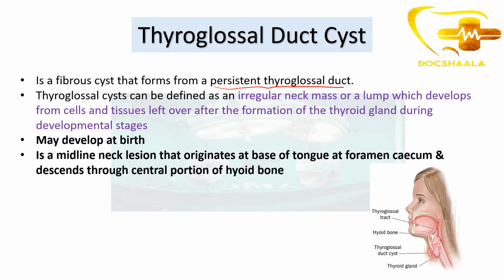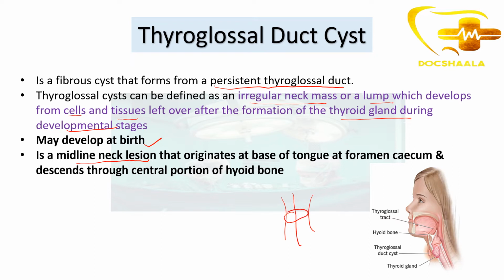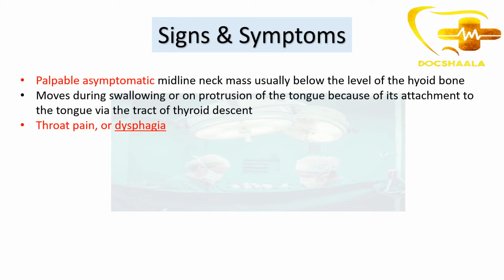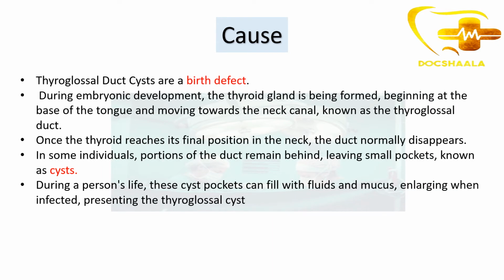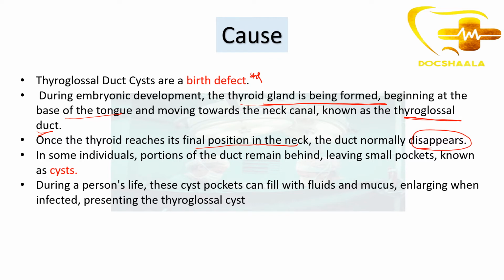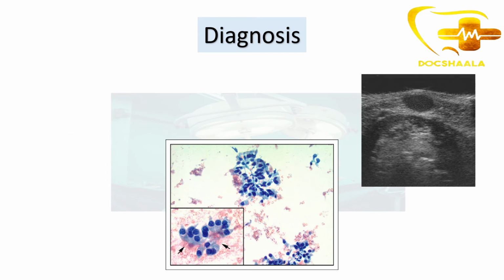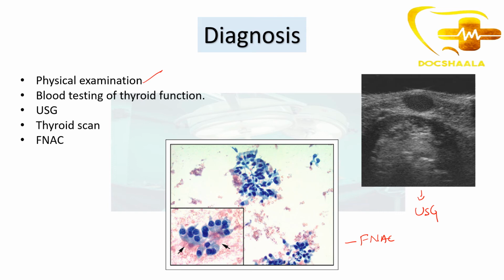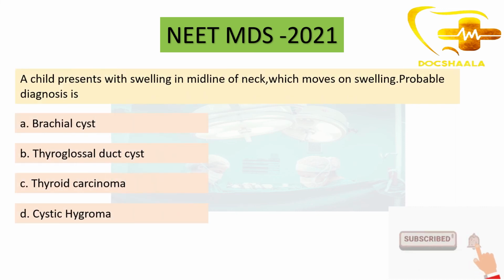NEET MDS Recall 2021- Thyroglossal duct cyst-General Surgery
Thyroglossal duct cyst  @0:18
Signs & symptoms @1:38

Complications @2:19

Cause @2:42

Diagnosis @4:26

Treatment @5:14